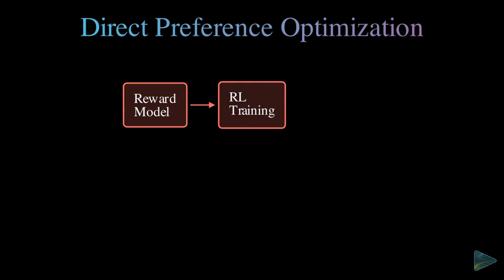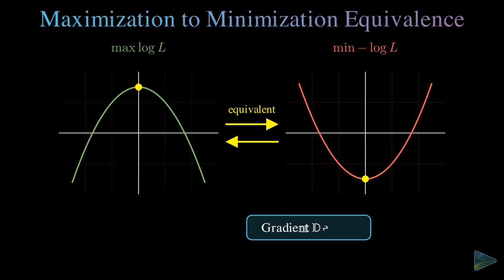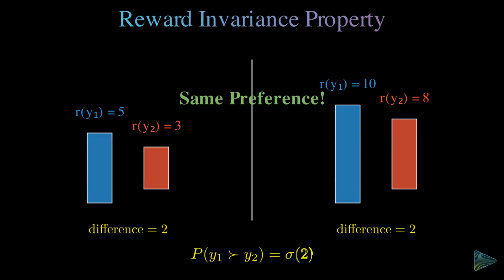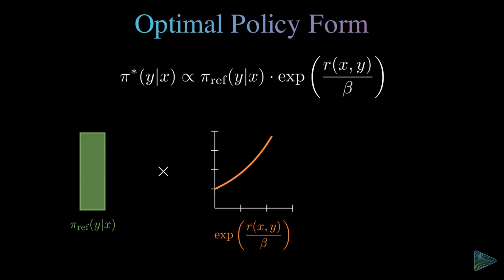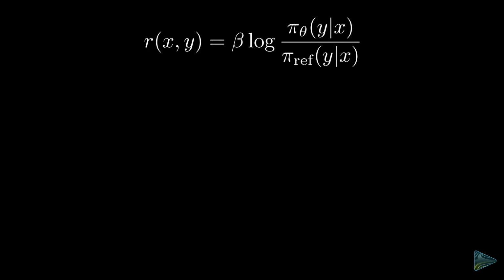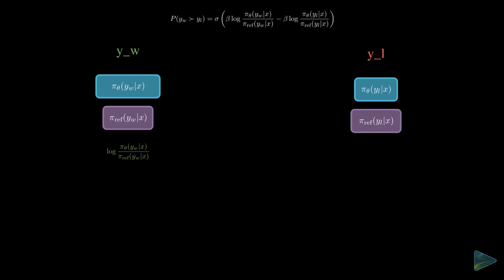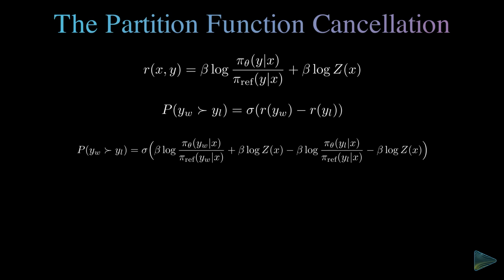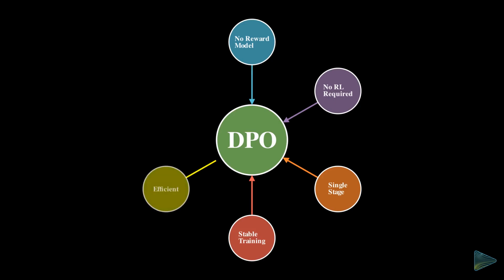Direct Preference Optimization Beats RLHF (Explained Visually), how DPO works?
Direct Preference Optimization (DPO) Explained Visually!

Want to understand how language models learn human preferences without the complexity of traditional RLHF? This video breaks down the Direct Preference Optimization (DPO) paper with clear, visual explanations.

We cover:

How DPO collapses the RLHF process into a single, elegant stage

The Bradley-Terry model and why reward differences matter

How the gradient updates prioritize preferred completions

Why DPO is simpler, more stable, and efficient than traditional methods

Whether you’re a researcher, ML enthusiast, or just curious about AI alignment, this video will give you an easy-to-follow, visual understanding of DPO.